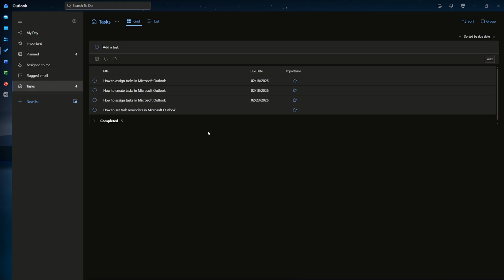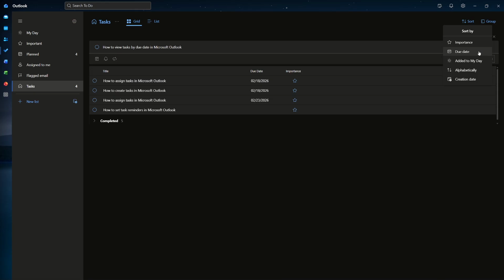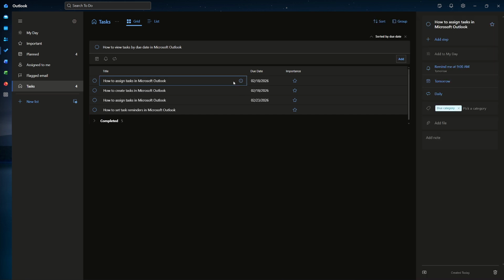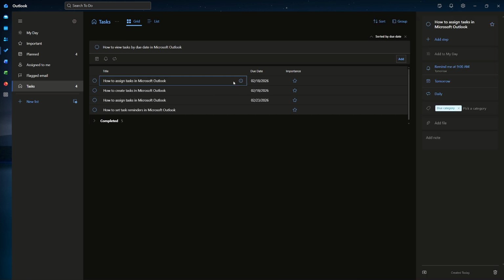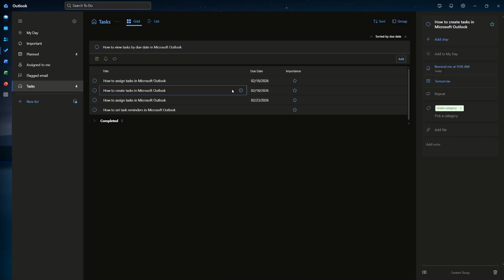How to view tasks by due date in Microsoft Outlook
In this video We will show you How to view tasks by due date in Microsoft Outlook.